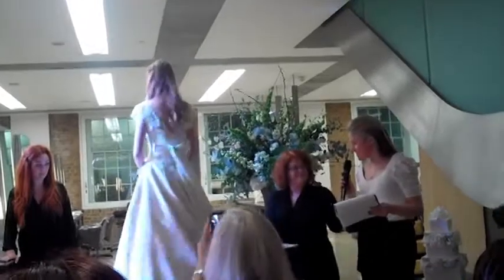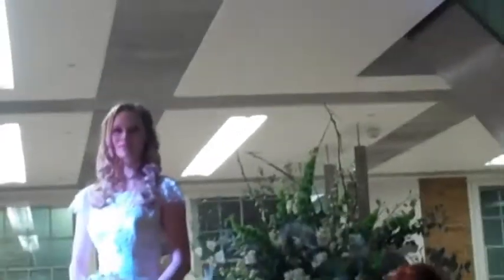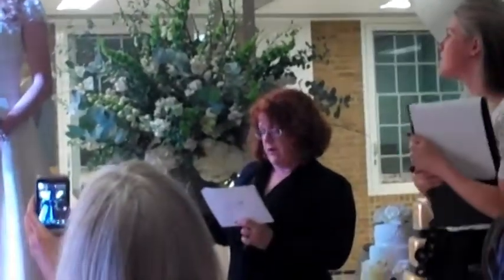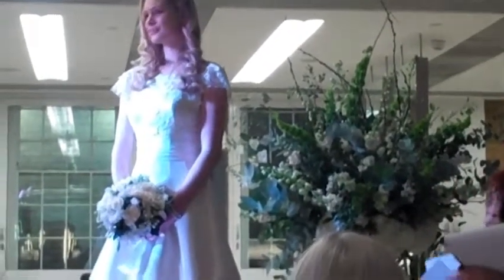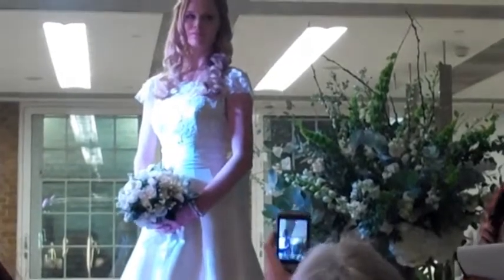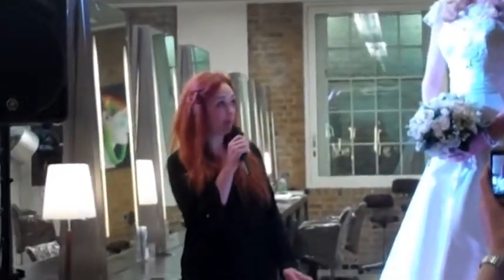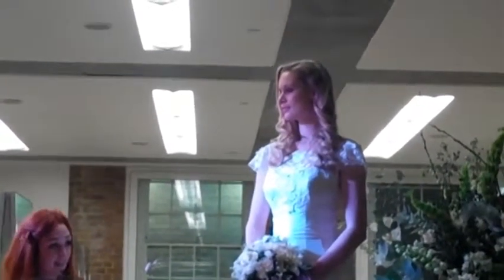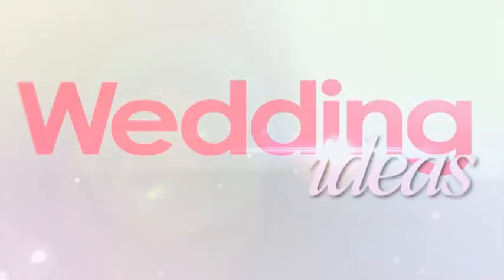The Stephanie Allin Bridal Show part 3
- Pippa sits down to watch the Bridal fashion show by Stephanie Allin - Part 3